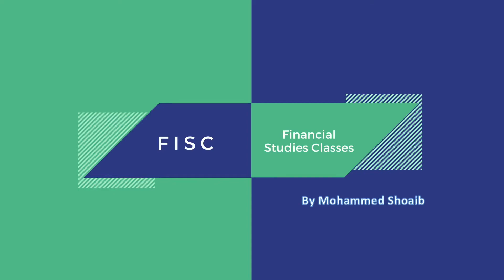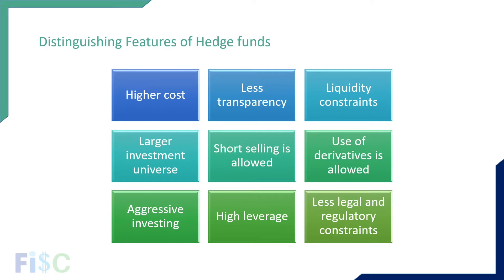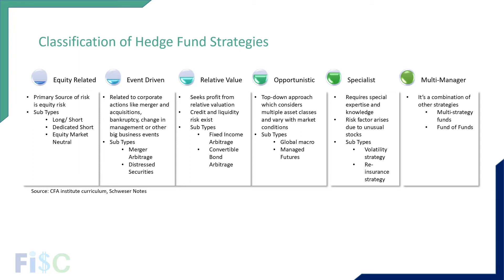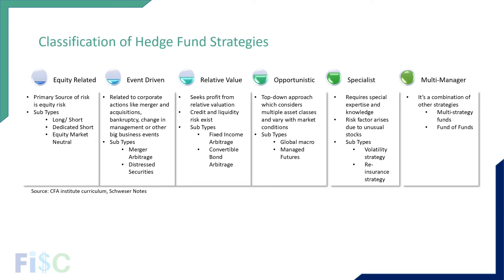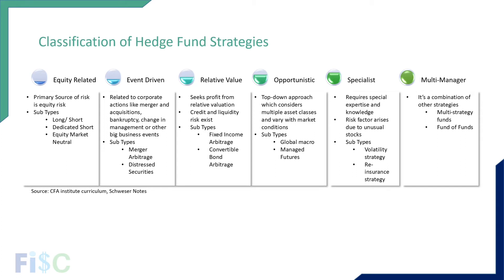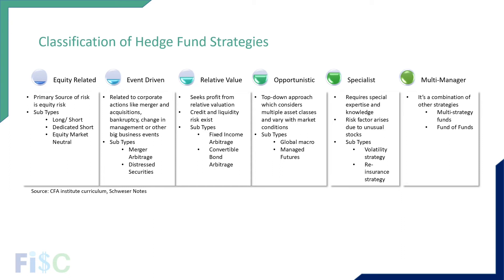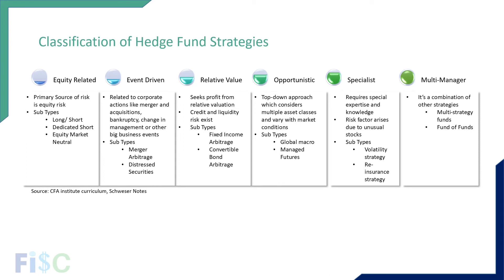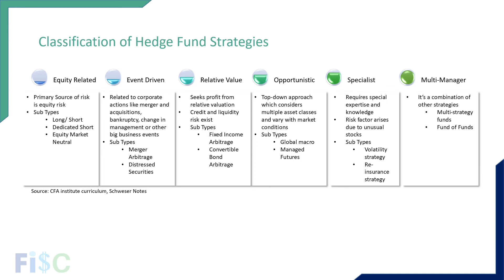CFA Level 3 || R 26 || Hedge Fund Strategies || LOS 1 || English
Join the Telegram group for the latest on the Stock market